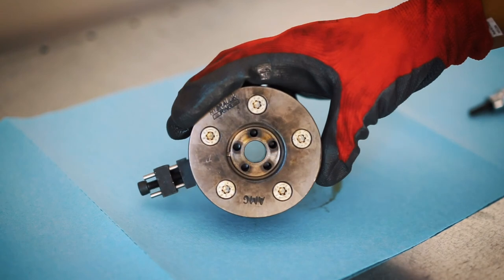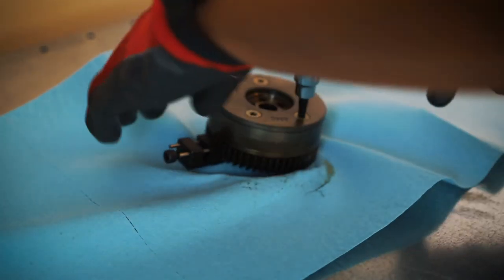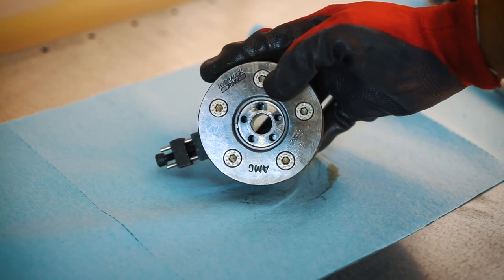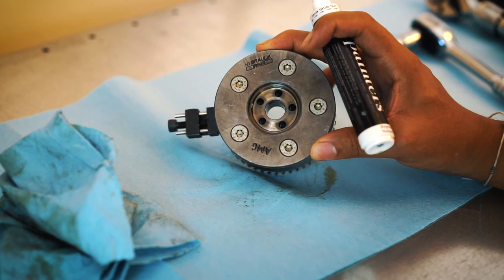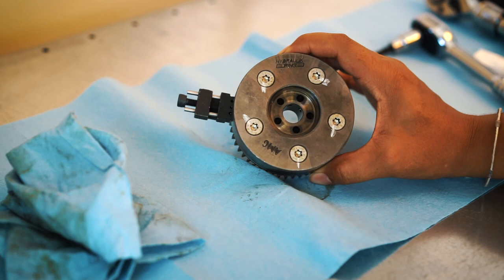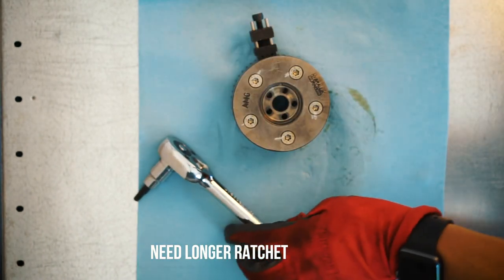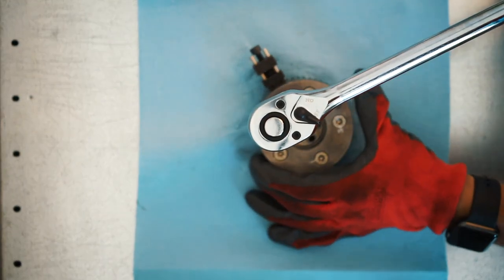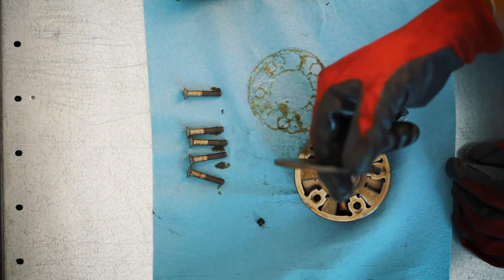HOW TO DO THE MERCEDES BENZ CAM ADJUSTER PIN FLIP TRICK ON M156 ENGINE - PART 3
HOW TO DO THE MERCEDES BENZ CAM ADJUSTER PIN FLIP TRICK ON M156 ENGINE - PART 3. This is the last video in my Cam Adjuster Series. In this video, we pick up where we left off on Part 2.  Here we dive deeper into what makes a bad cam adjuster as well as how to perform the "pin flip" trick.

The goal is to save thousands of dollars by repairing your Mercedes Benz M156 cam adjuster versus replacing it.

Tools used:
- Torx T25 socket
- Torx T30 socket
- 27mm deep socket
- 14mm spark plug socket
- 18mm socket
- Camshaft Timing Tool (MB M156 engine)

for the latest merch!

I appreciate everyone for joining me on this YouTube journey. All of your subscritions, likes and comments really keep me go each and every week!